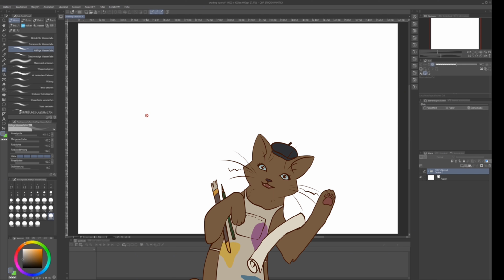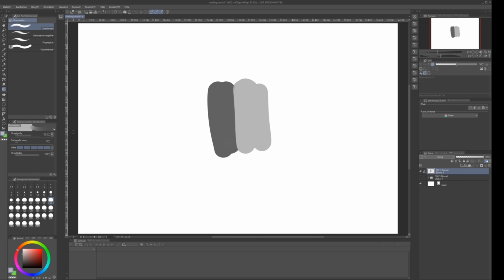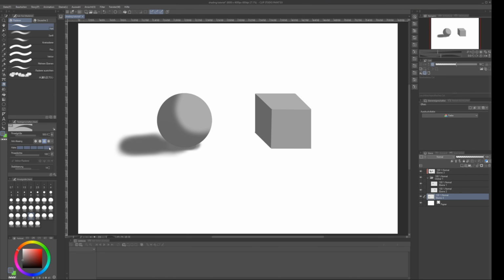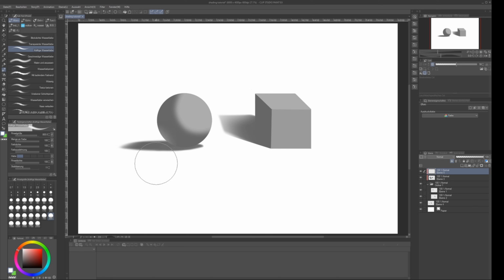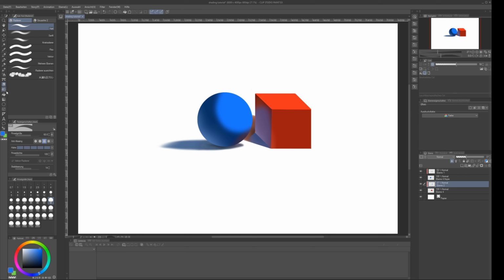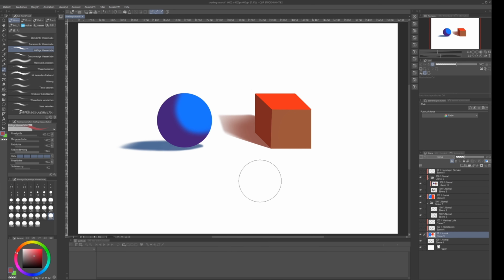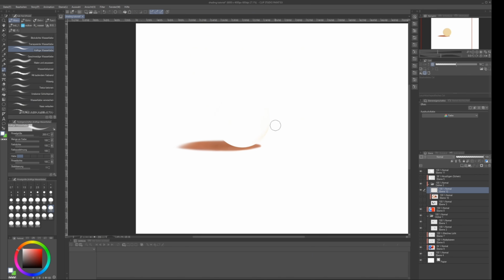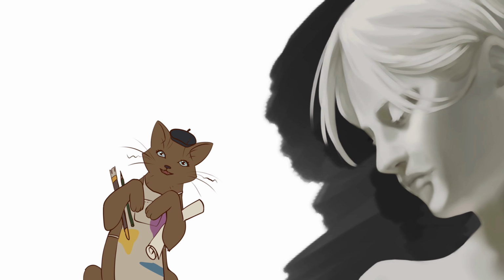Shading tutorial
Learn how to shade with me. I'll show you different techniques and explain theories.

▶Also on TikTok, Cara, Tumblr, Artful, Threads and Bluesy